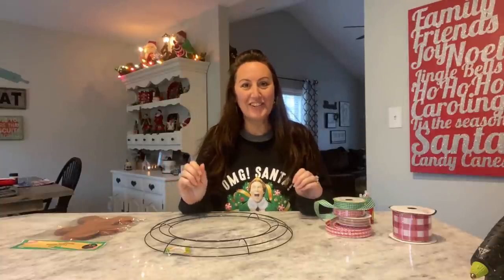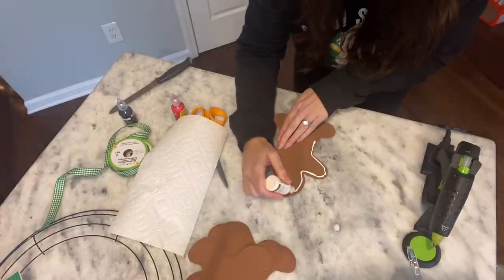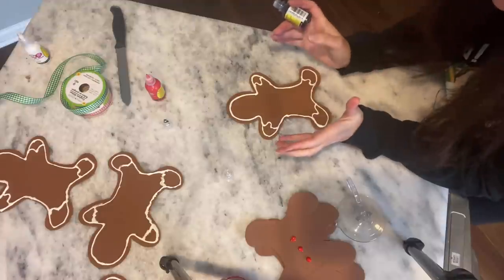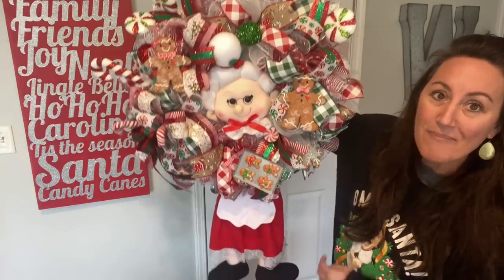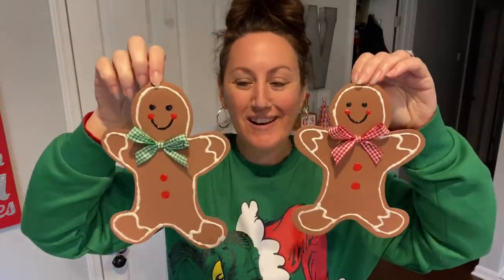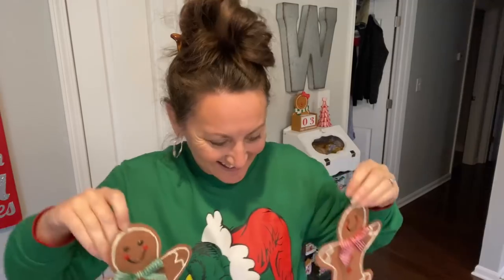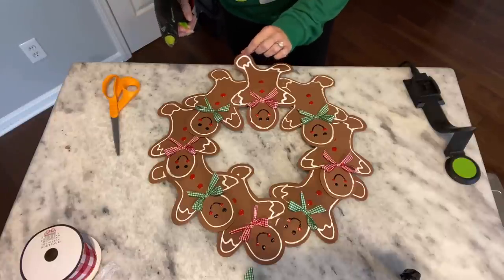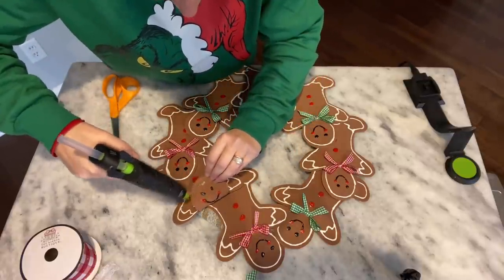❤️💚 CUTEST DOLLAR TREE GINGERBREAD WREATH EVER!! ❤️💚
Let’s make a gingerbread wreath using items from Dollar Tree! ❤️💚

14” wire wreath form
1- package of gingerbread men
2- burlap rolls of ribbon
1- Red/white gingham ribbon
1- Green/white gingham ribbon
Puffy paint- Red, Black and White